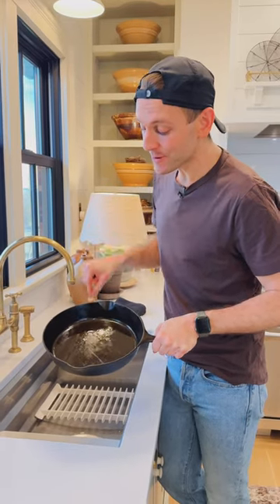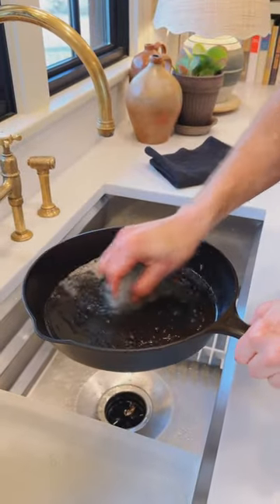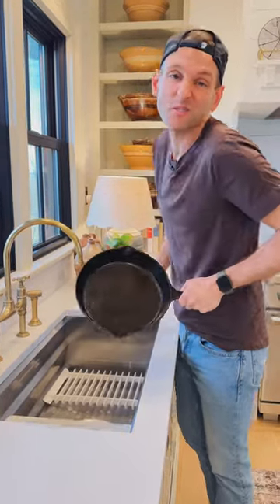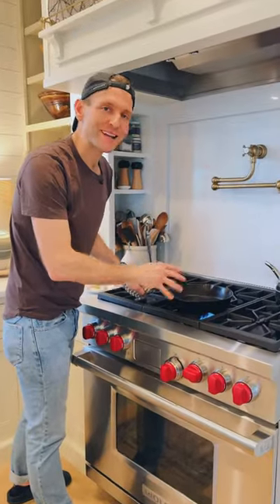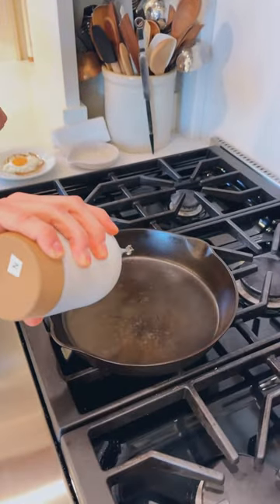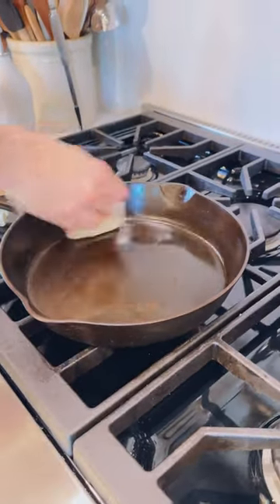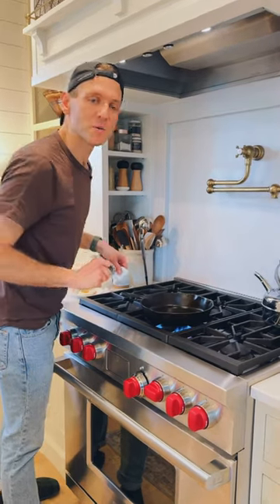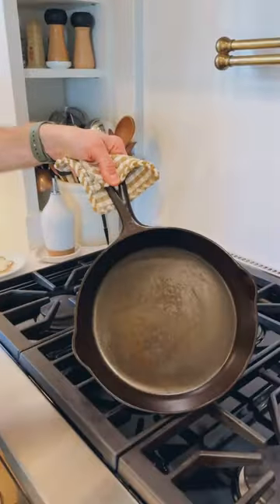Keeping cast iron skillets seasoned isn’t hard. Here’s how to do it!